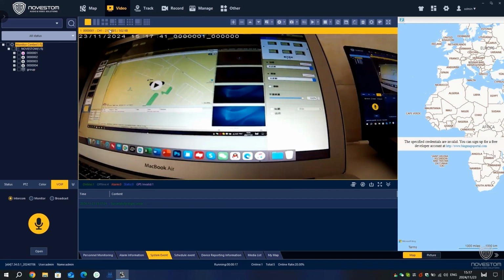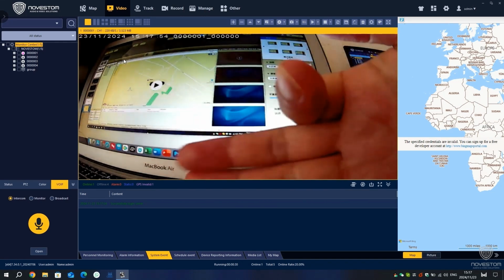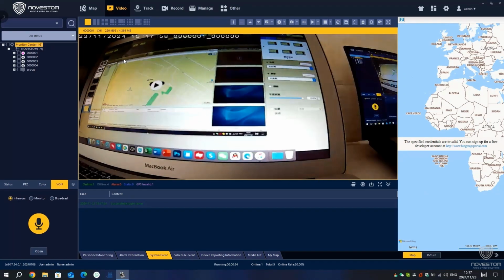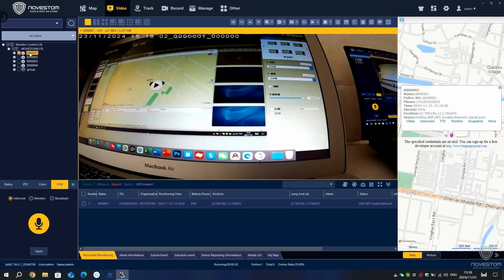4G Body Worn Cameras with a complete video management solution from NOVESTOM Law enforcement 1080P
NOVESTOM |  4G body-worn cameras working modes: record video, audio and photo, docking station data collection and CMSV command platform.